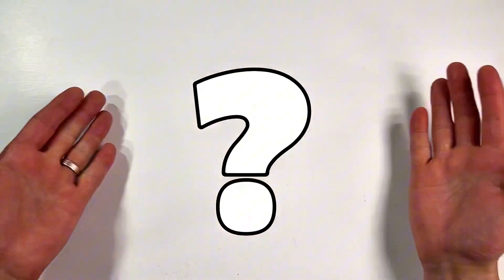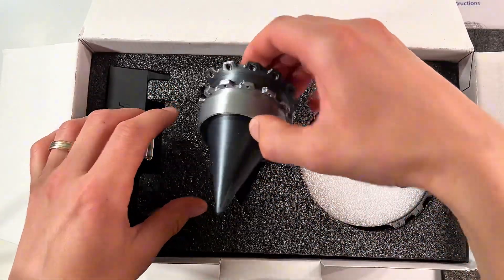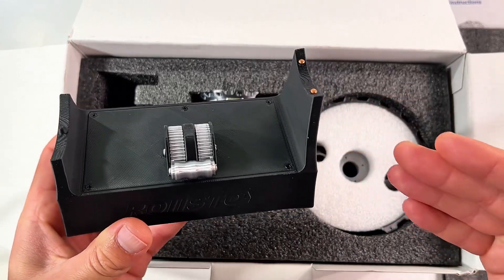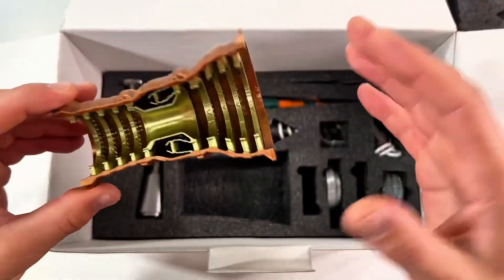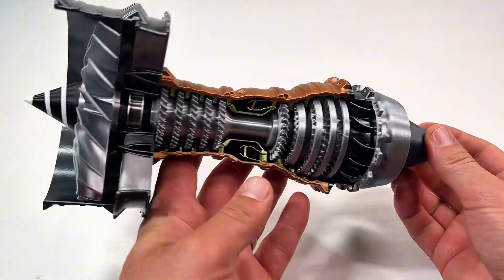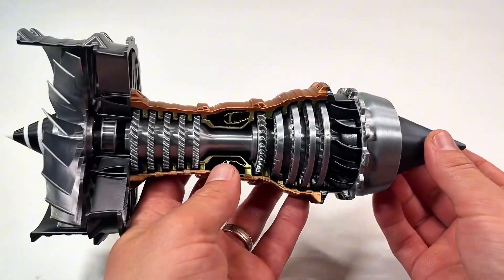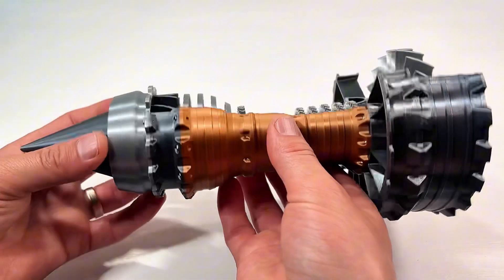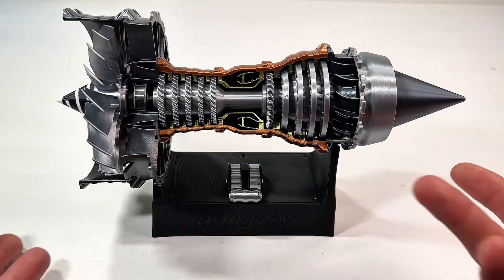I Built a Trent-900 Airbus Engine, and it actually works ✈️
I take on the challenge of building and reviewing the A380 TR900 Turbojet Engine DIY Model Kit from ​⁠@EagleDiGi. This scale model replicates the powerful Rolls-Royce Trent 900 engine used on the Airbus A380, and yes, it actually works! I share my thoughts on the quality and design, and test out the motorised components to see how realistic this thing really is.

Whether you’re an aviation enthusiast, a model builder, or just love watching mechanical things come to life, this kit might surprise you. Stick around for the full review and find out if it’s worth the hype!

Make sure you grab one of these brilliant models for yourself or a loved one and use my promo code: MARTINS to receive 10% off on everything and have an absolute blast.